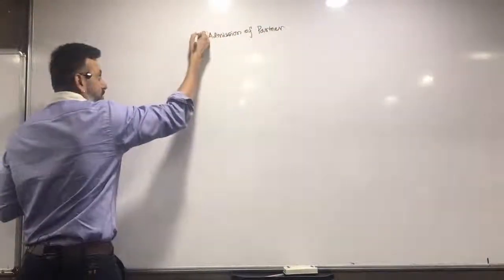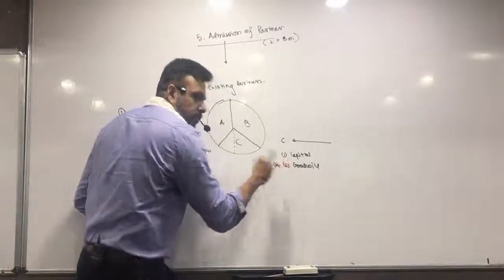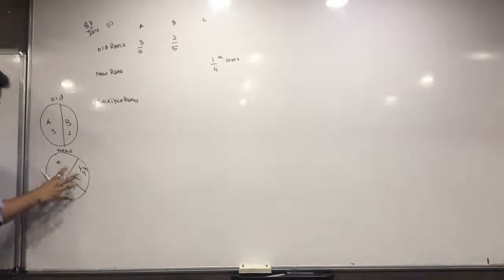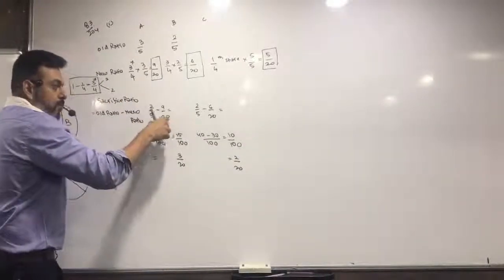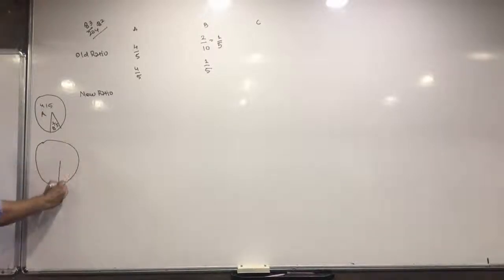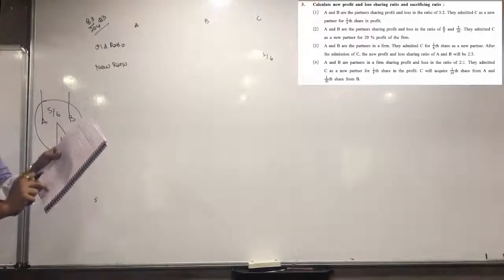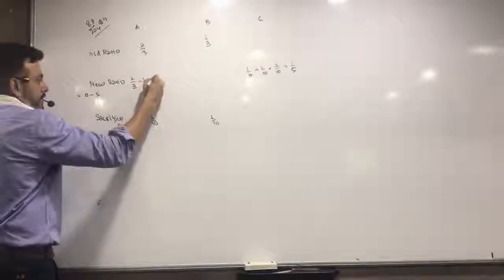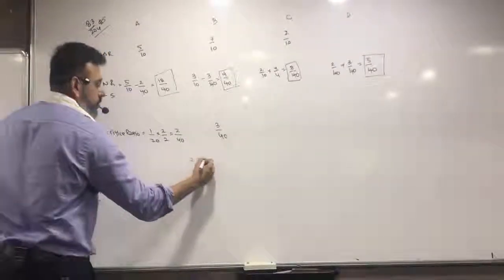Admission lecture 1 basic ratio sums